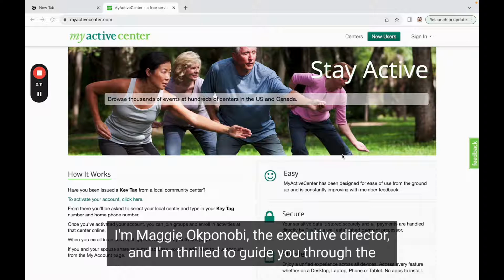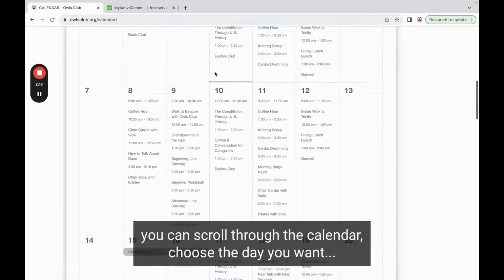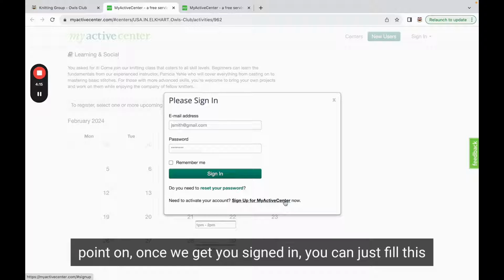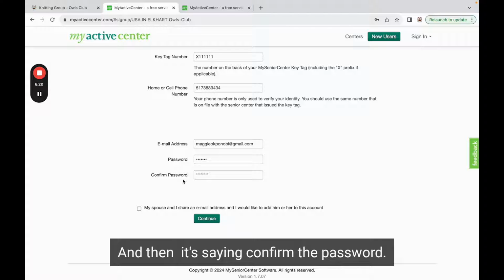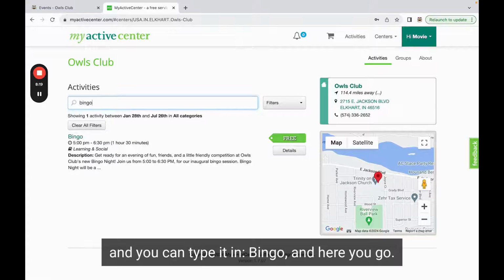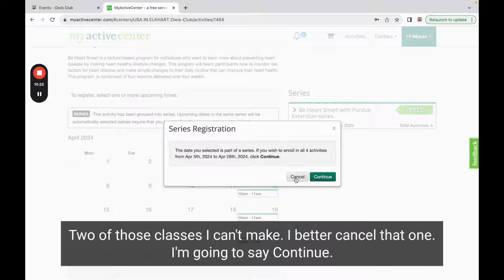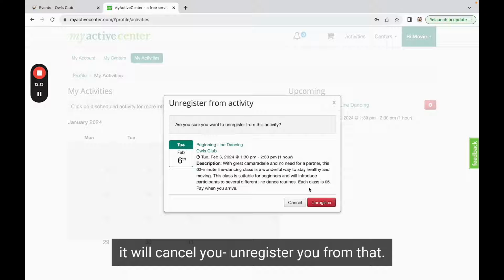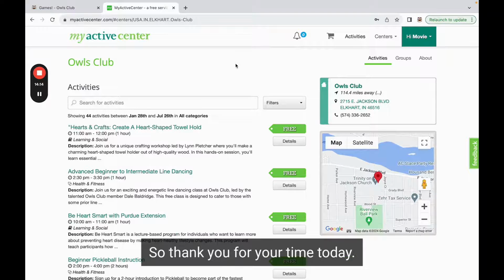How to Register for Classes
We walk you through the online registration process for Owls Club classes and events.